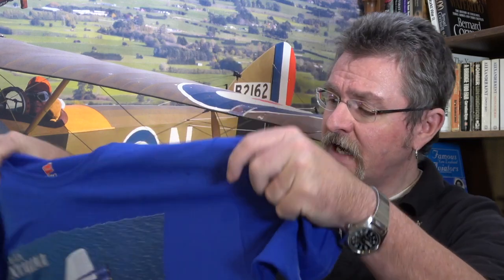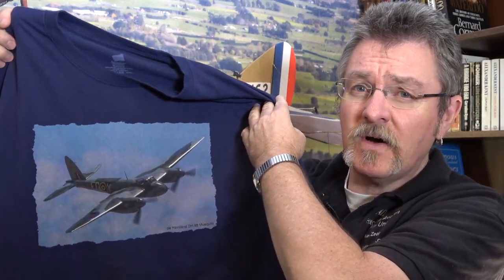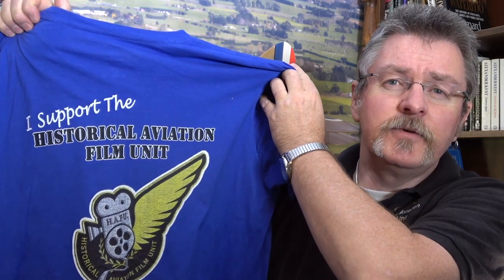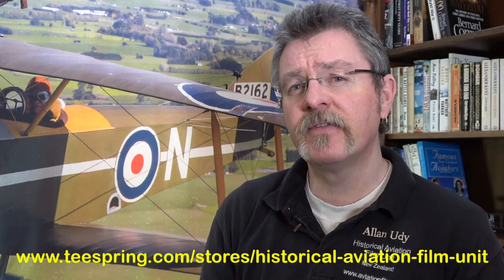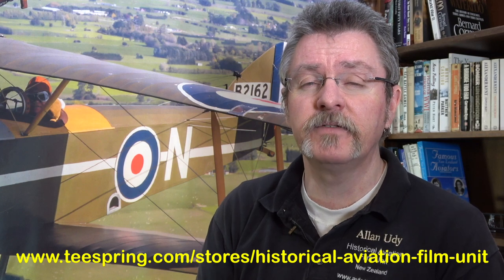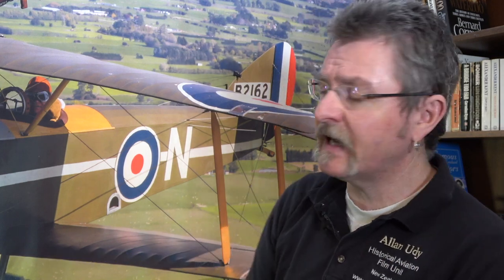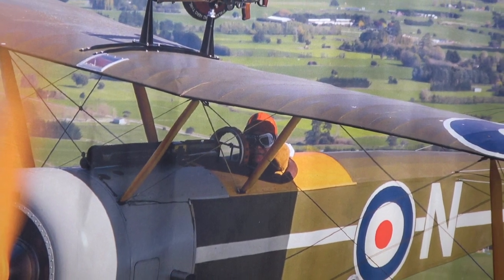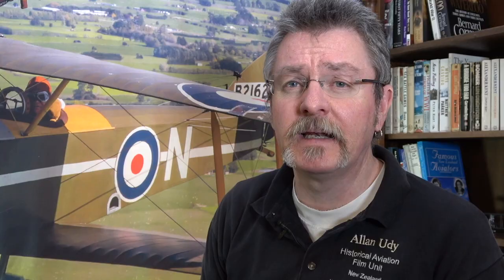Check Out Our Merchandise Store And Support HAFU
HAFU now has a new range of merchandise items - t-shirts, hoodies, sweatshirts, mugs posters wall tapestries and the rest. You can check out what's available on our Teespring Storefront at this address:

The income generated from the support you provide by purchasing items through the store will enable us to carry on our mission of producing great aviation, military vehicle and military history videos on our channel.

And if you don't see the designs or items in the store that you'd like, let us know what you want, and we'll see what we can do.

Video By Email Service :  Sign up to get regular video links in your email inbox, on the days of the week and at the times you want them: